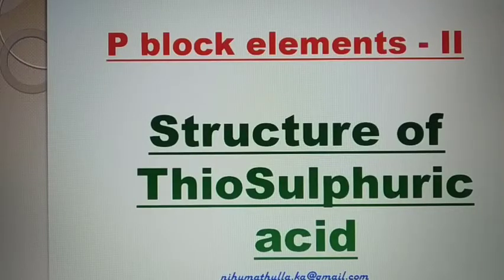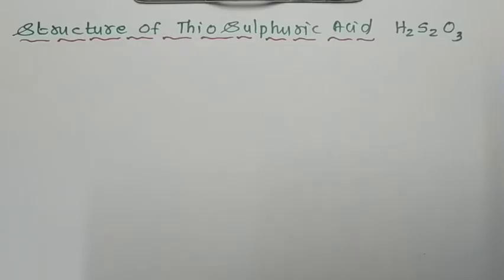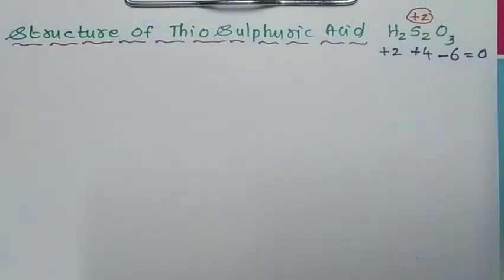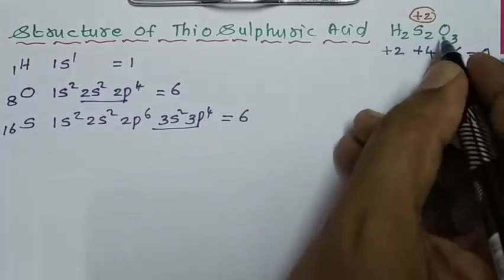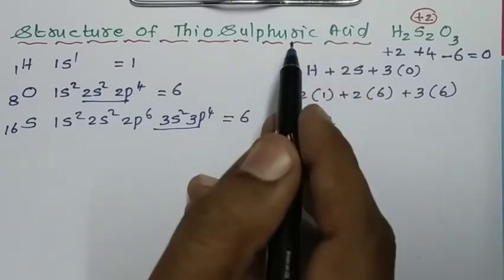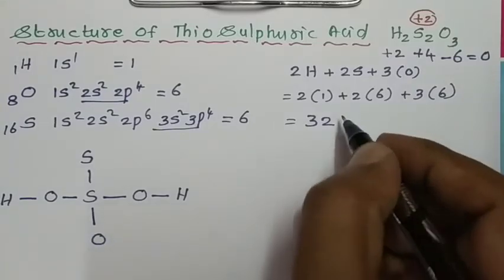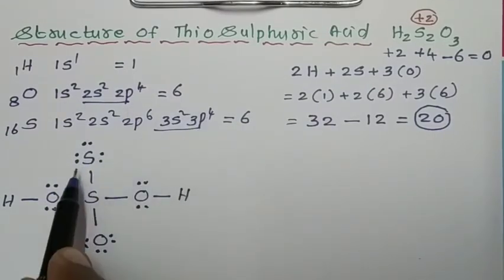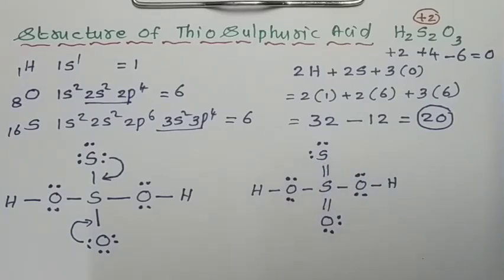Structure of Thiosulphuric acid, H2S2O3, Oxidation state of sulphur is +2.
Structure of thiosulphuric acid.

H2S2O3

One double bond between sulphur and sulphur.

One double bond between sulphur and oxygen.

Two OH groups attached to sulphur.